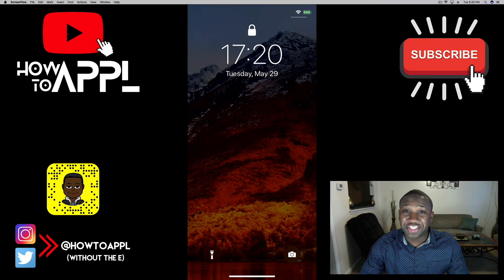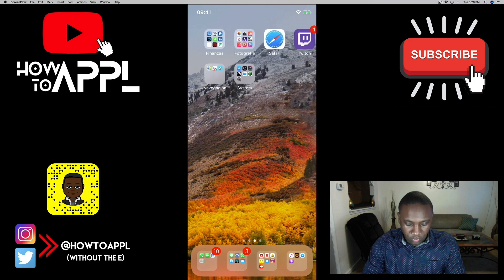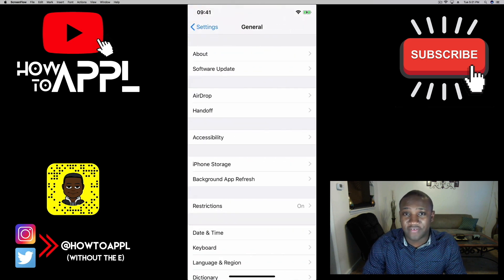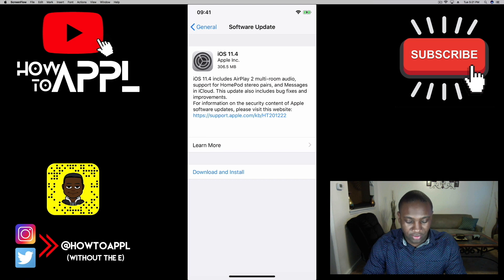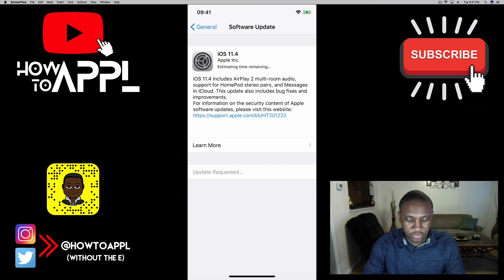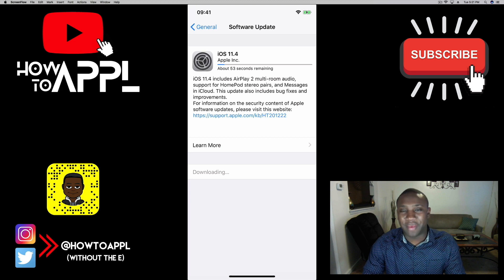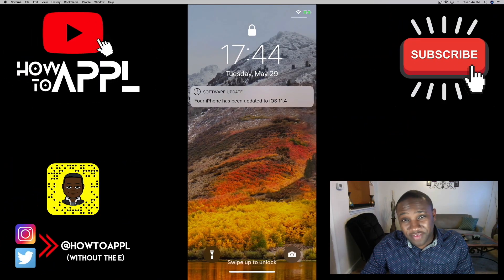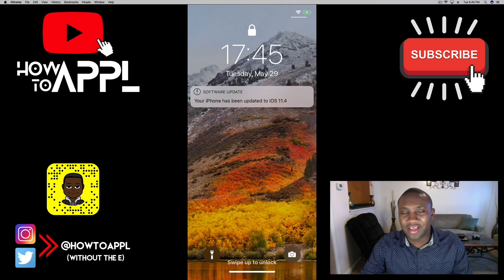How to Upgrade to iOS 11.4 (iPhone/iPod/iPad)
How-To APPL with a tutorial on how to ugrade/install iOS 11.4 onto your iPhone, iPad, or iPod.

This is the How-To APPL Youtube Channel! Focused on helping you fix and learn your Apple products, such as, your iPhone, MacBook, iMac, iPad, and so forth!

2. Like the Video
    1. You youtube account name. (For a shoutout)
    2. Your Apple Device.
    3. A description of your question or problem needing fixed.